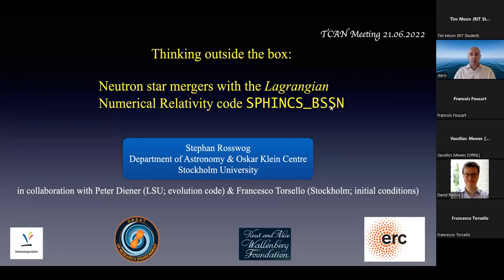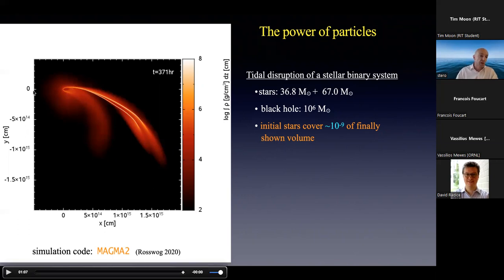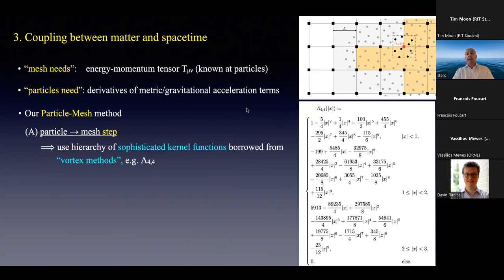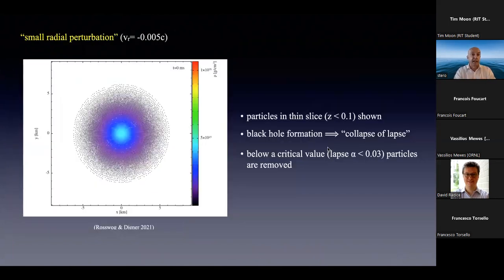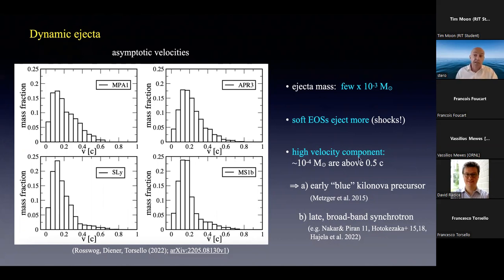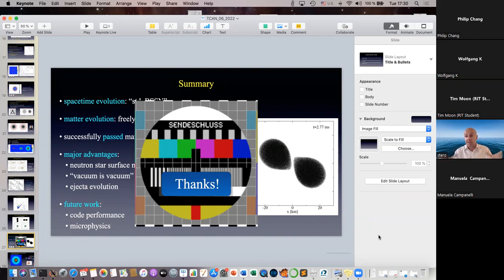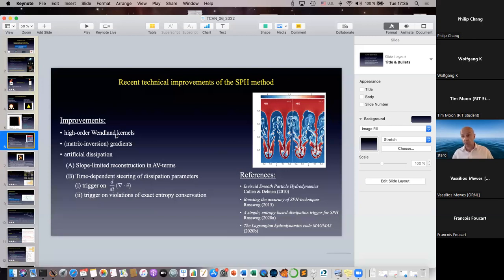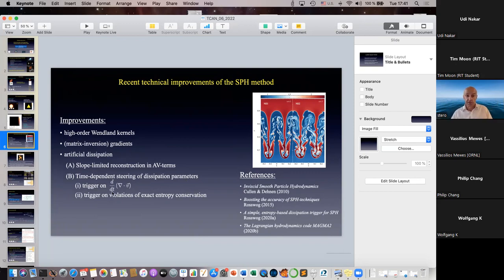Thinking outside the box: Neutron star mergers with LaGrange Numerical Relativity code SPHINCS_BSSN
This talk was given by Stefan Rosswog of Stockholm University at TCAN 2022